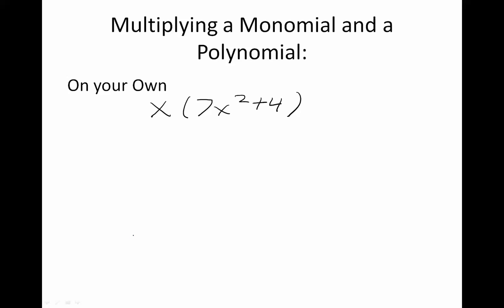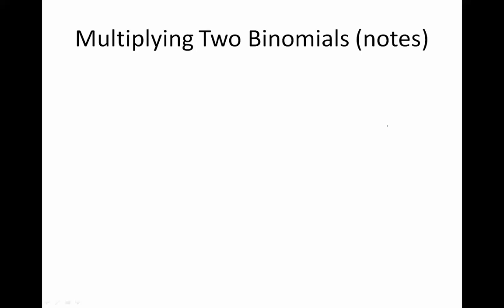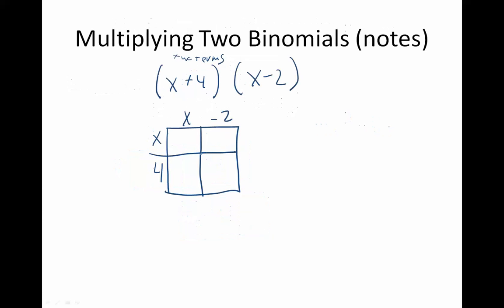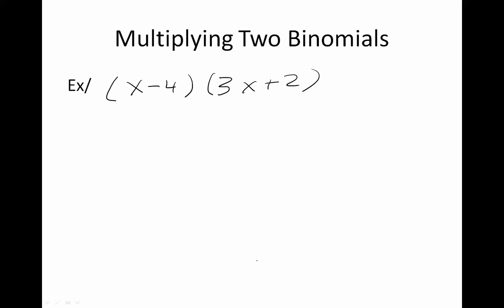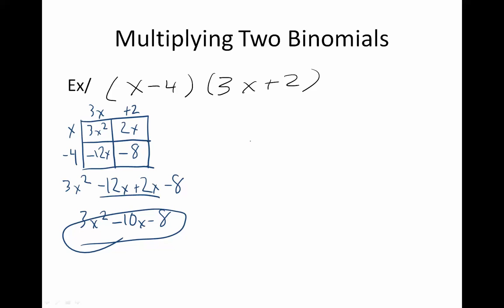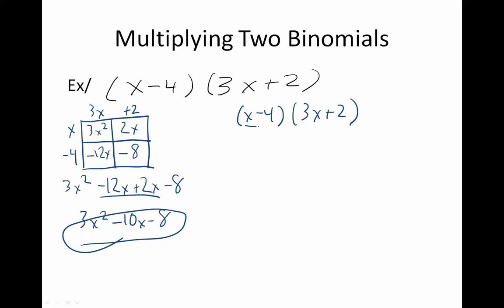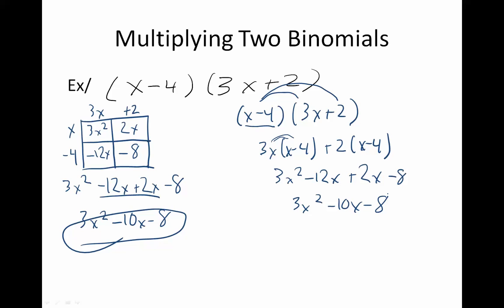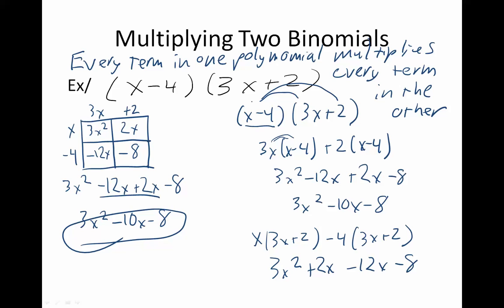8.2.2. Multiplying Binomials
In this video, we multiply two binomials with the box method and distribution